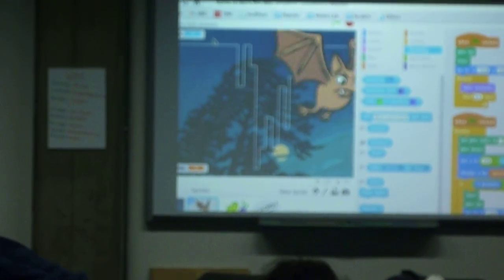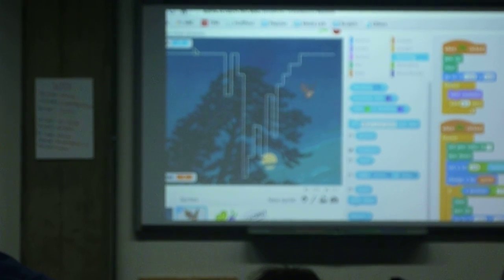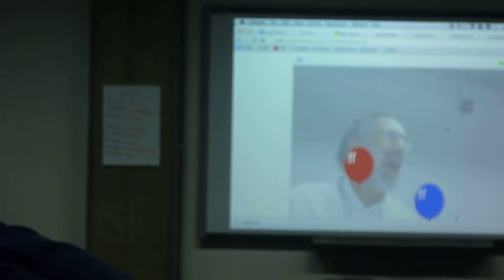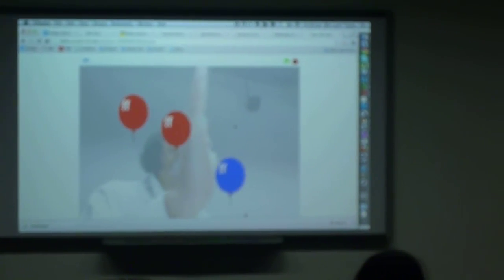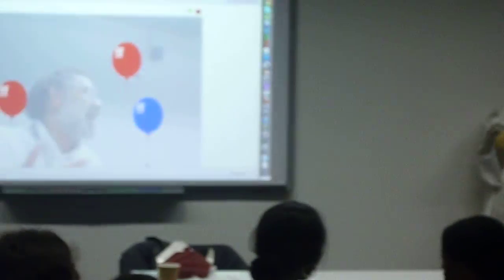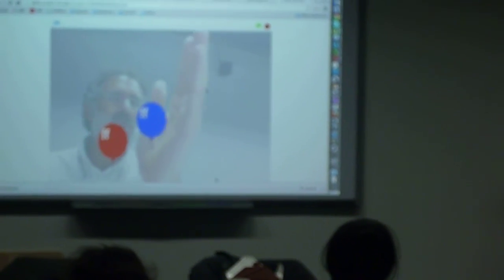Scratch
Just a reminder that MOZILLA FESTIVAL will be at the same venue next year and we will keep all posted.
New innovation through "Scratch" the new code for all project that is currently amusing the kids, can be down load for free at "Scratch"